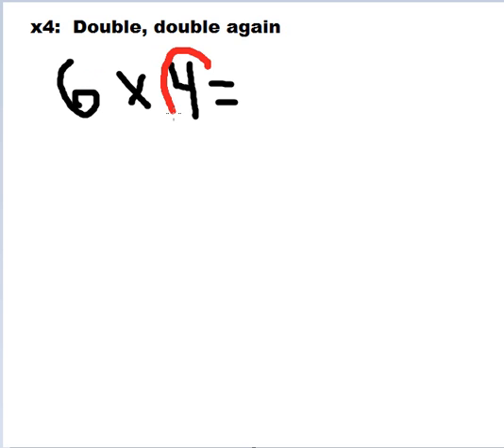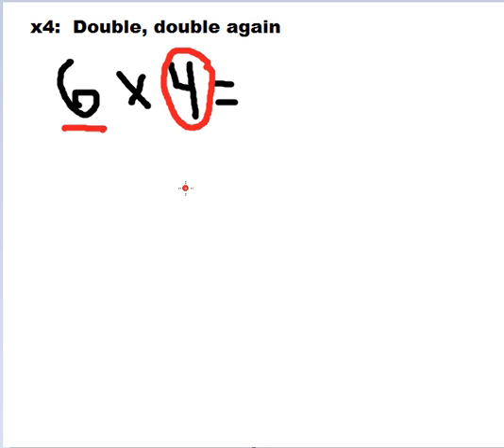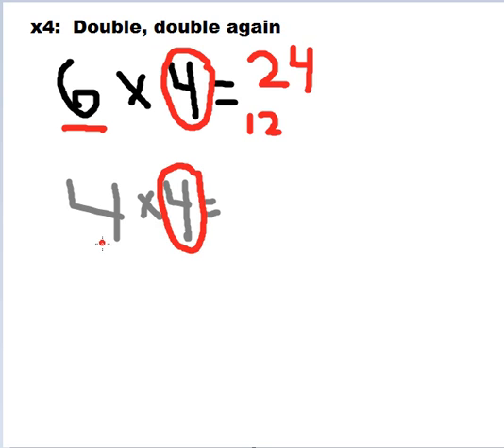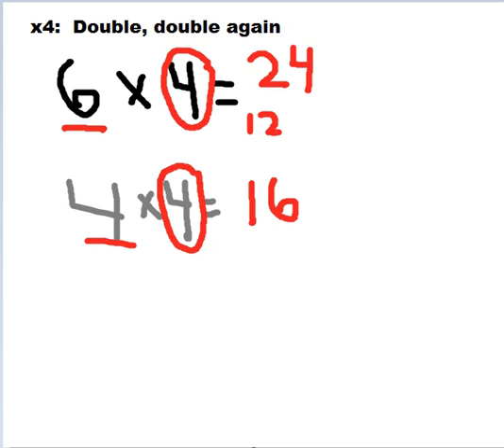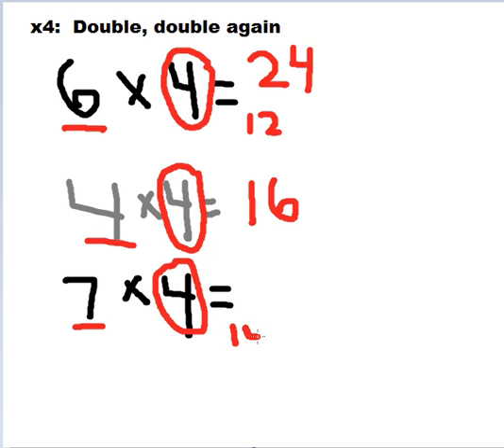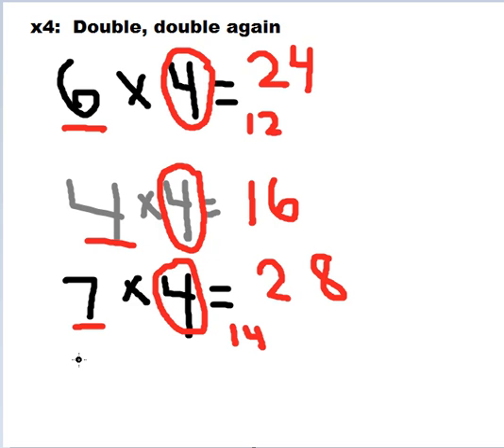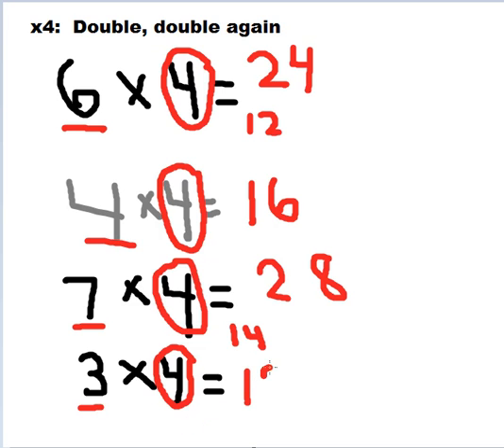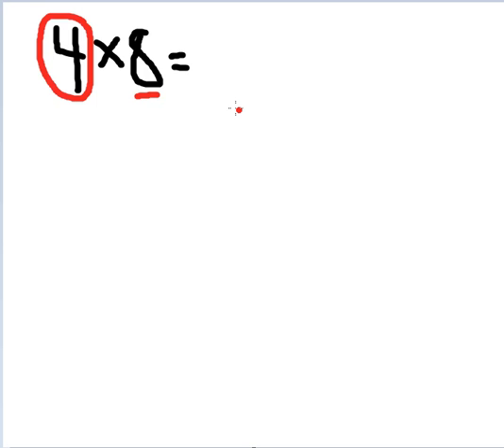Multiplication in 5 minutes: Lesson 7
This lesson is part 2 for the X4 fact.  These lessons need to be completed in order and the introduction should be watched first.  This curriculum is designed to teach multiplication quickly, without memorizing and flash cards.  An e-book can be purchased to complement the curriculum